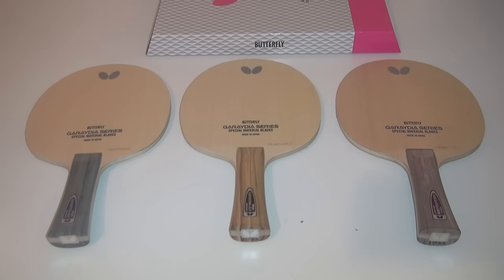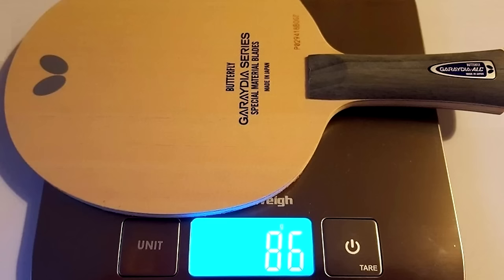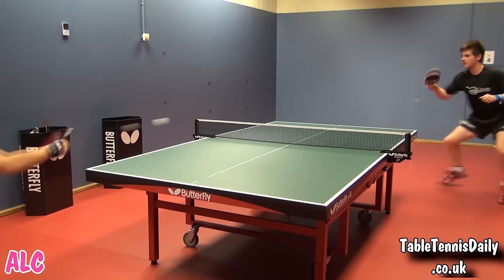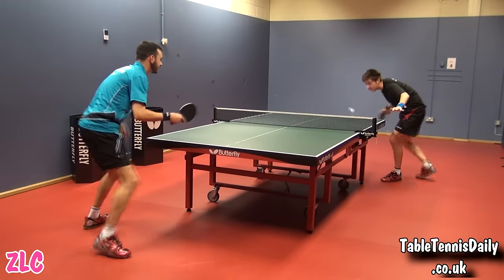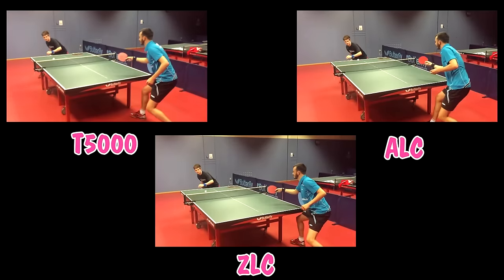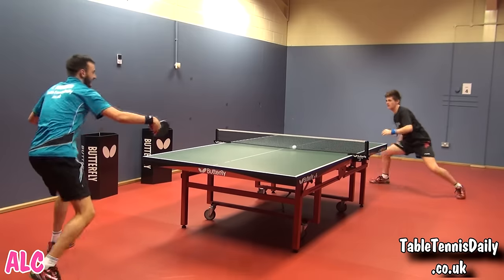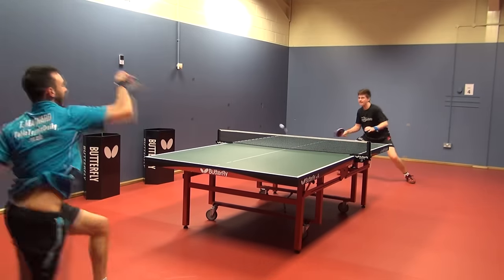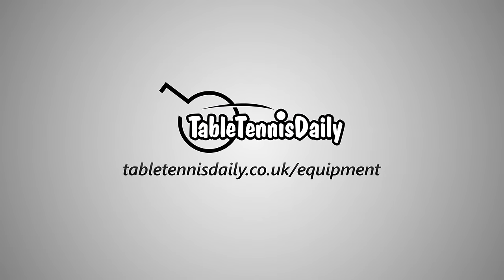Butterfly Garaydia ALC, ZLC & T5000 blade review!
TableTennisDaily review on Butterfly's latest blade series, looking at the  Garaydia ALC, ZLC & T5000 with Dan Ives and Tom Maynard.

Thanks to Butterfly, Daniel Ives, Tom Maynard and the Kingfisher Table Tennis Club in the making of this review.